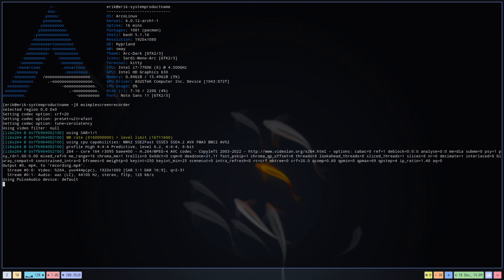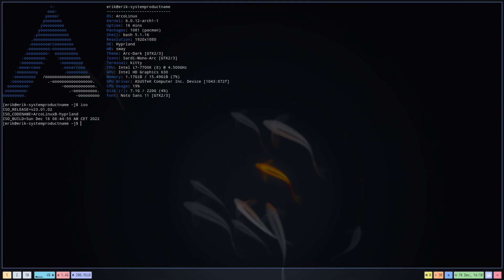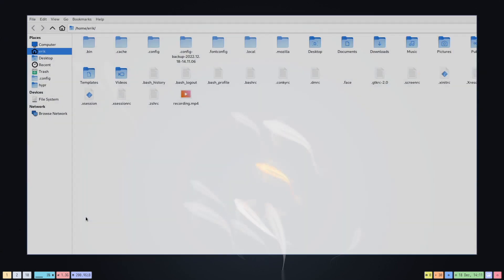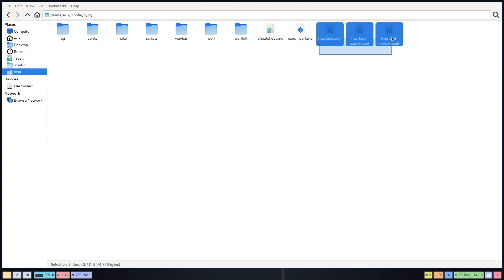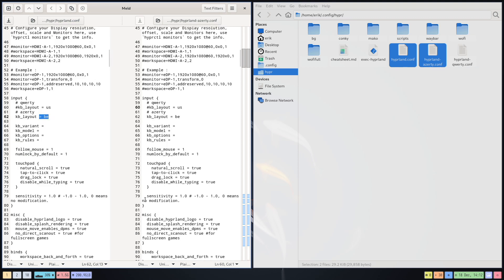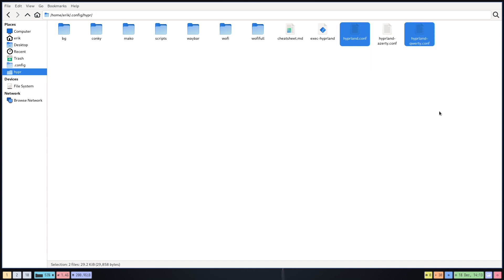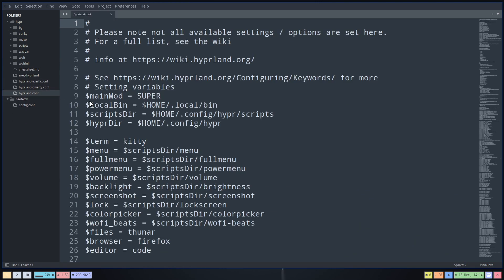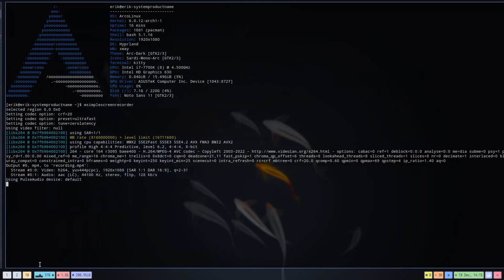ArcoLinux : 3185 Hyprland - keyboard - meld - sublime-text-4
First make sure your keyboard is correct